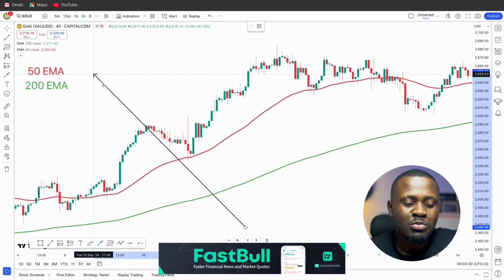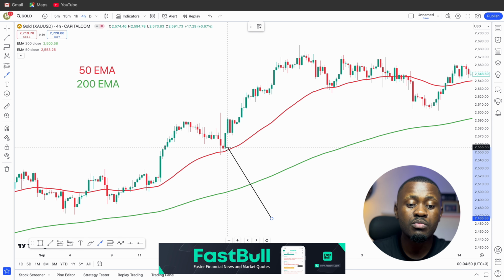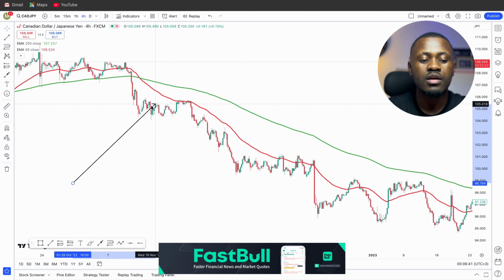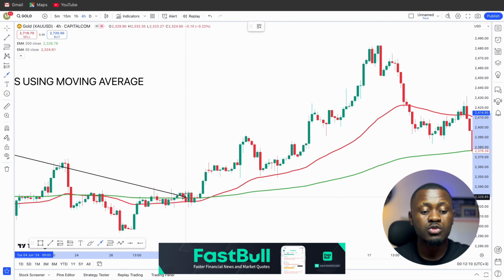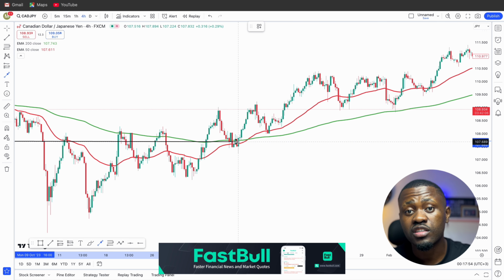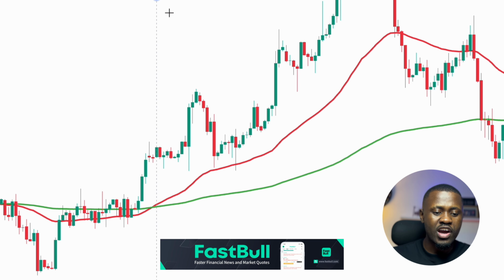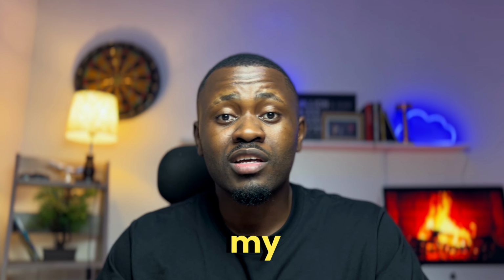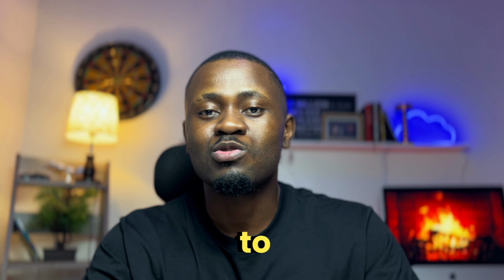Best Moving Average Trading Strategy (MUST KNOW)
FastBull supports features such as free charts, copy trading, economic calendar, chat room, and more.